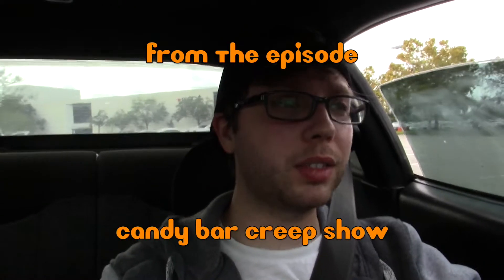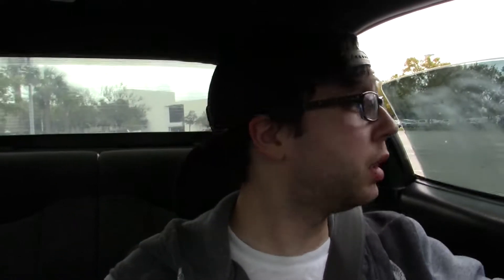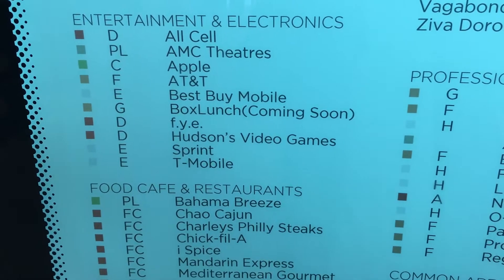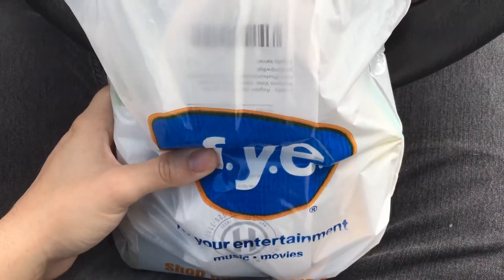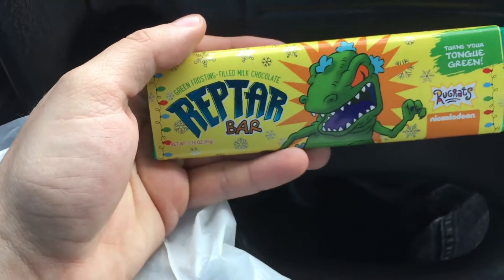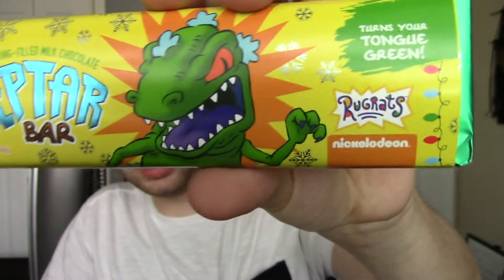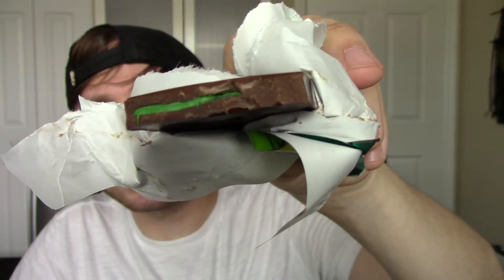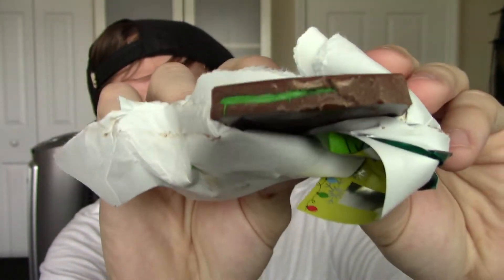IN SEARCH FOR REPTAR BARS!!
In todays episode I go looking for reptar bars! Are they good? Lets find out!